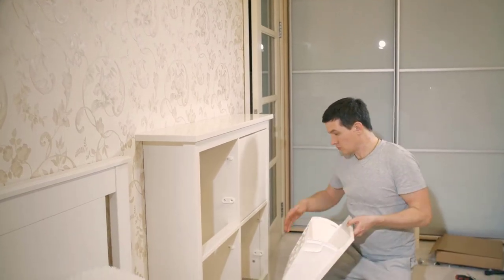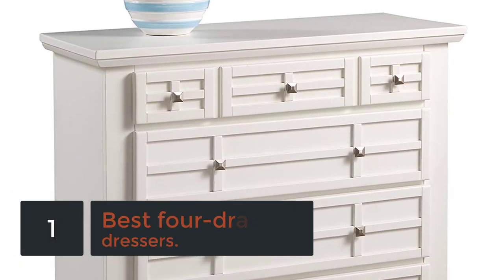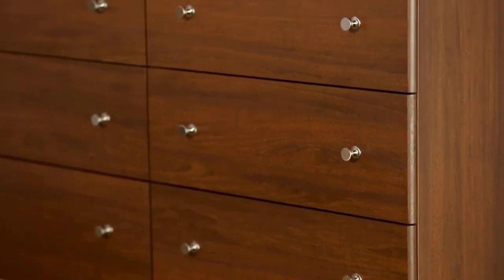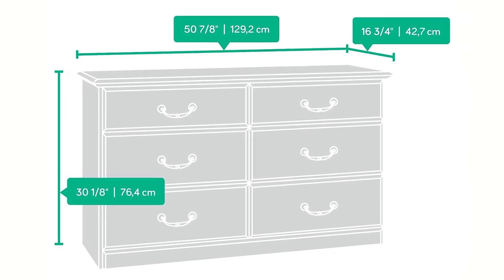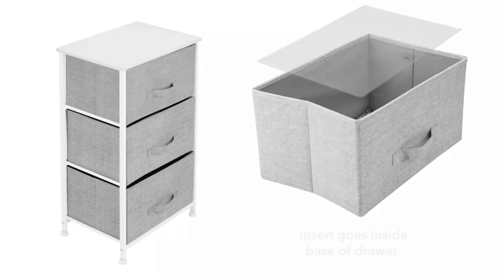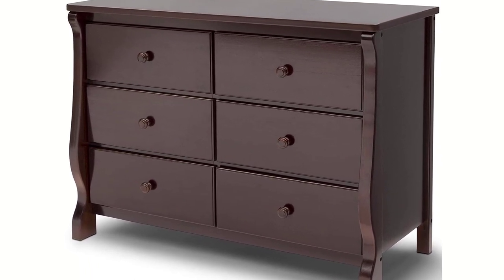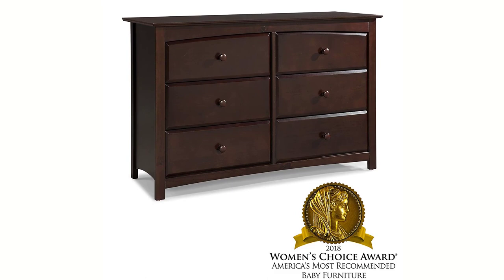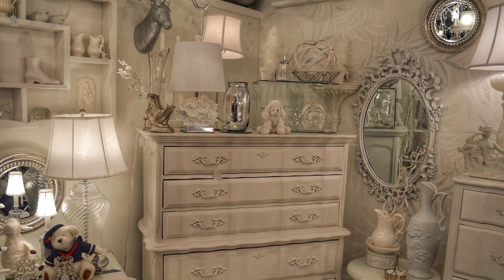The Best Dressers Under $300 on Amazon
Hello, viewer in today's video we gonna check out Best Dressers in the market in this year's. I made this list based on my personal opinion. I'll try to list them based on their price-quality durability and more. To see the price and find out more information about this Dressers you can check out the description below.

Ok, let's get started with a video.